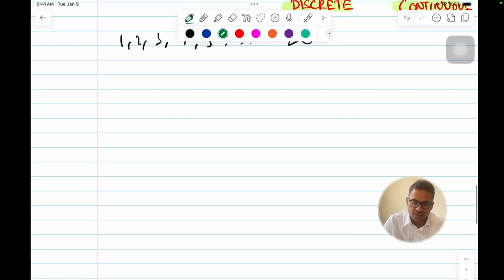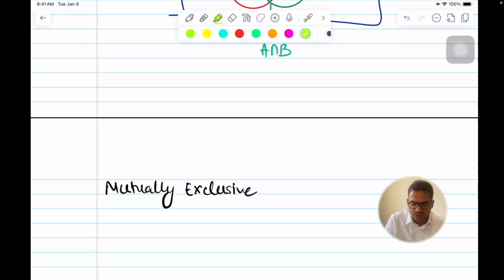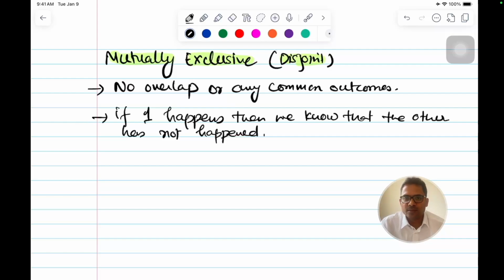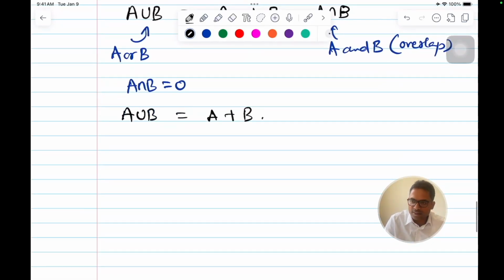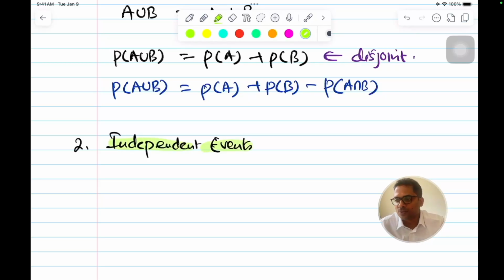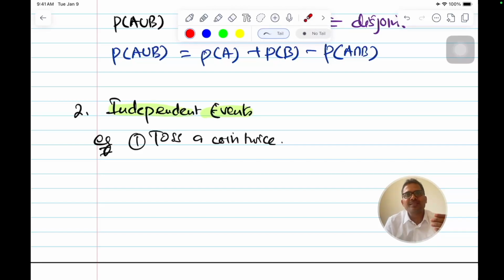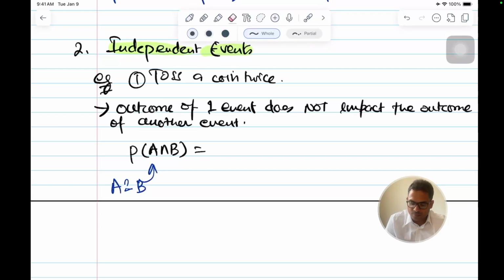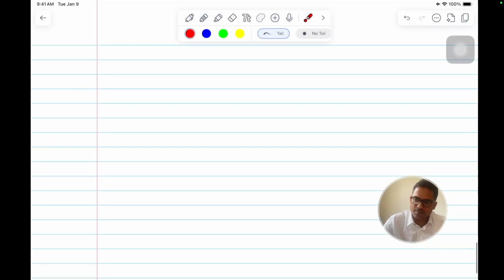Mutually Exclusive & Independent Events | Probability for Machine Learning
This video covers the key difference between Mutually Exclusive and Independent Events in Probability!

Learning Objectives
✅ Mutually Exclusive Events – When two events cannot occur together.
✅ Independent Events – When one event doesn’t affect the other.

🕘 Time Stamp 🕔
00:00:00 - 00:05:12   Mutually exclusive event
00:05:13 - 00:09:32   Independent Events